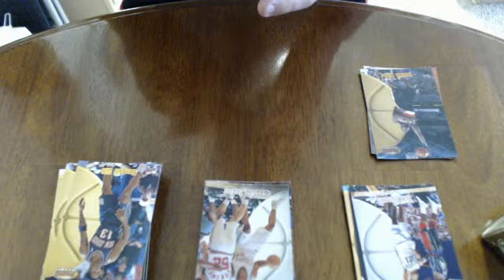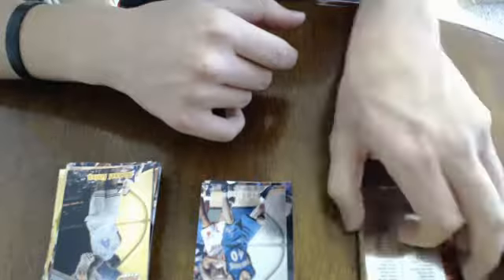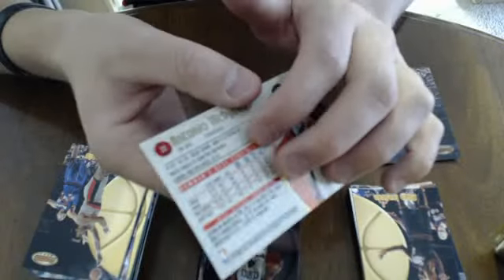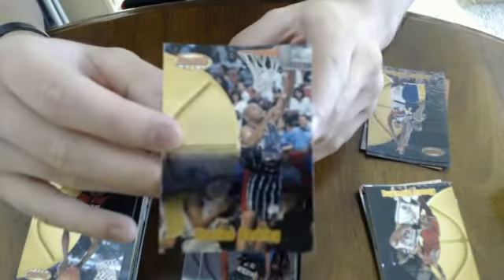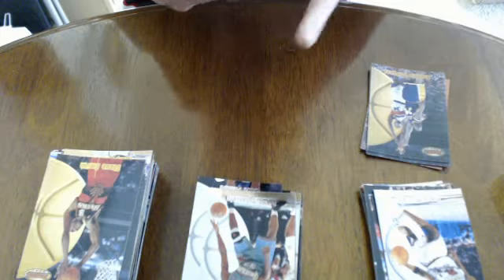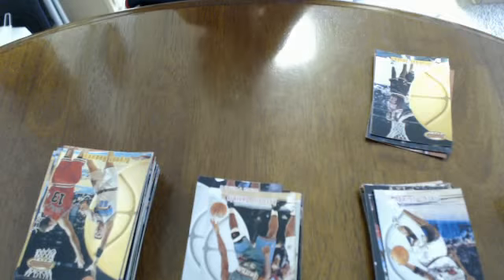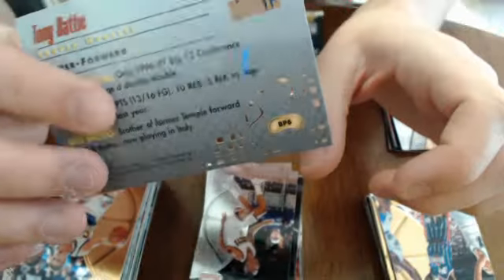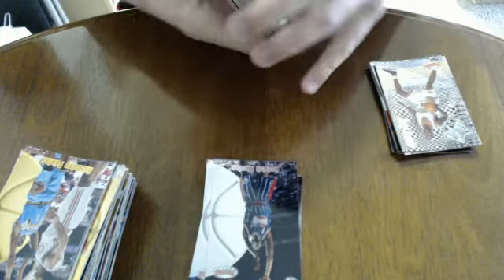1997-98 Bowman's Best basketball - Box break MOJO inserts MJ Jordan Hit**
Full Hobby 24 pack Box - Watch & find out what the big pulls are.